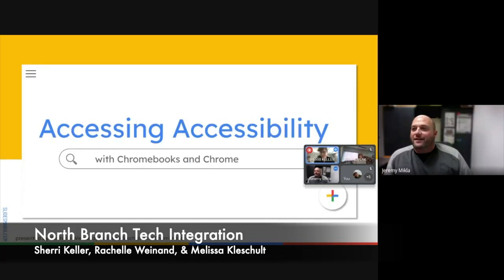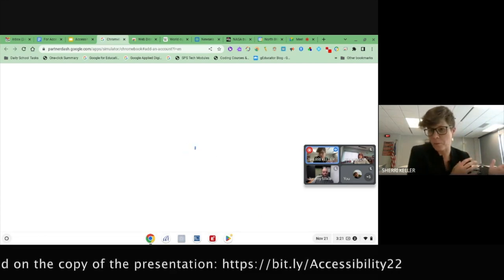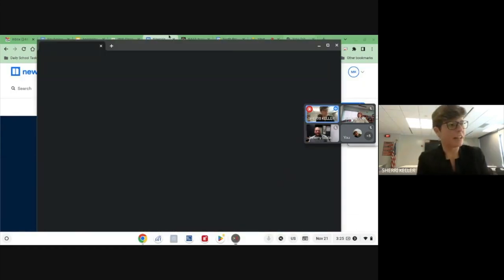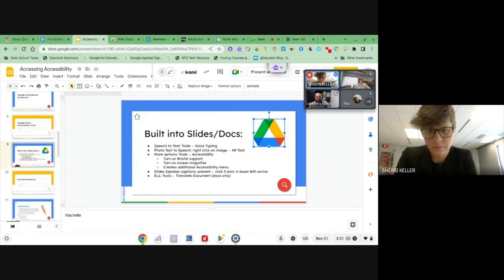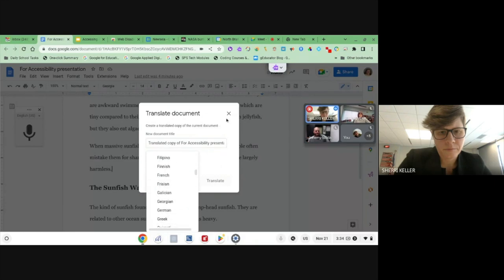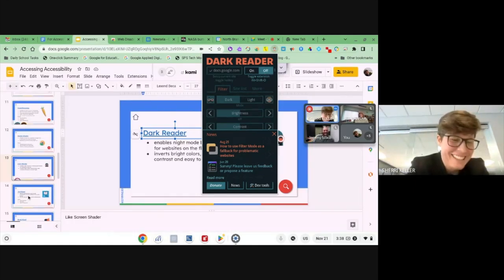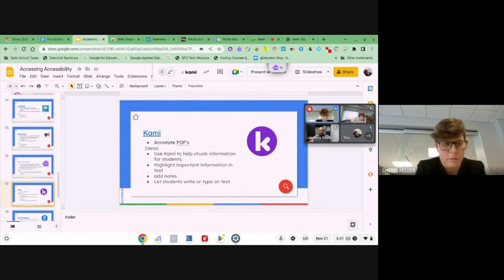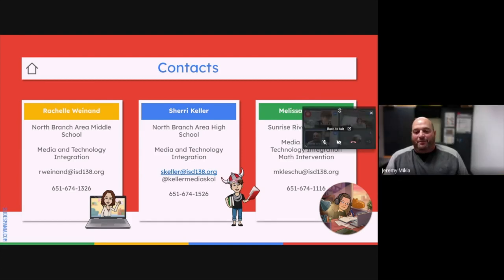Tech Tidbit Accessing Accessibility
11/21/22
Accessibility features to access using a Chromebook or the Chrome browser.